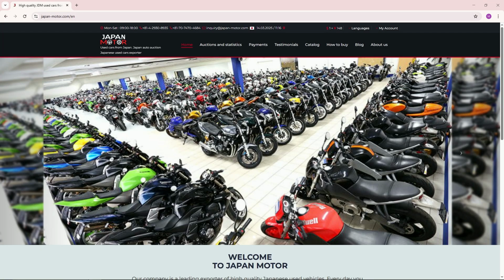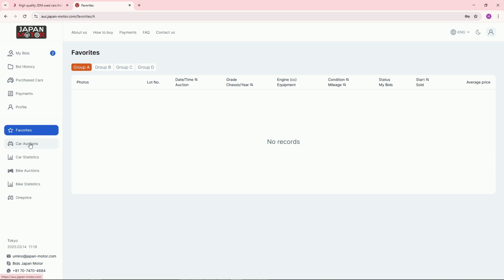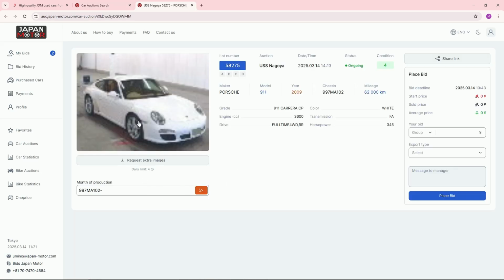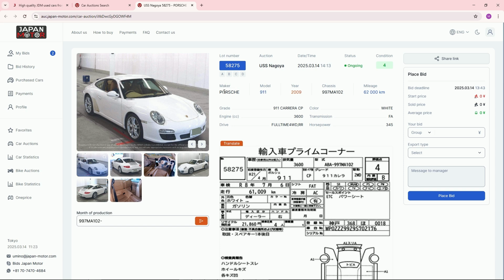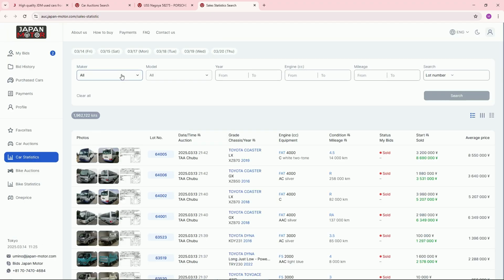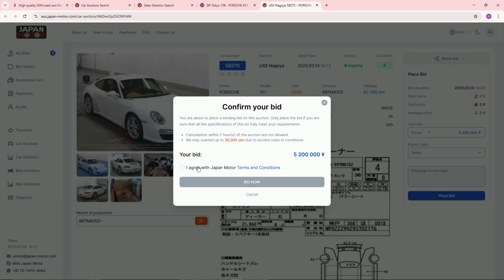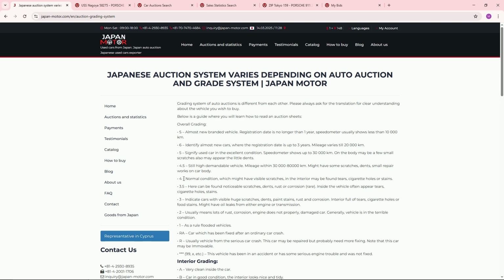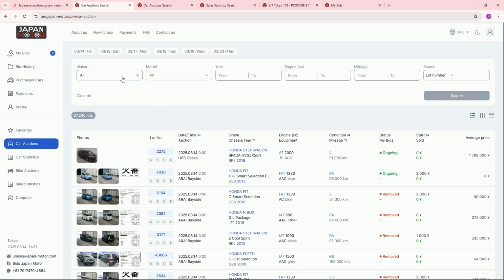How to Buy Cars from Japanese Auto Auctions | Step-by-Step Guide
🚗 Want to buy a car directly from Japan’s auto auctions?

In this video, we explain step by step how Japanese auto auctions work and how you can register, search, bid, and buy vehicles through our new website.

What you will learn:
✅ How to place accurate bids and increase your chances of winning
✅ How to check the real market value before bidding
✅ Useful tips to buy Japanese cars with confidence

🤝 Our professional support team is always ready to assist you at every step, from registration to bidding, purchase, export, and shipping.